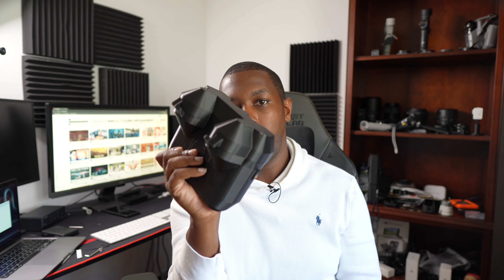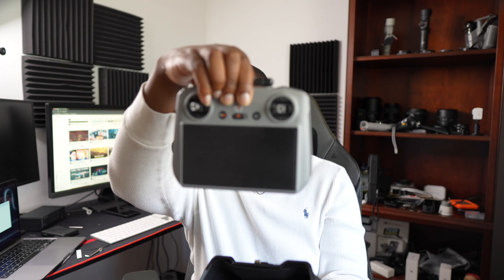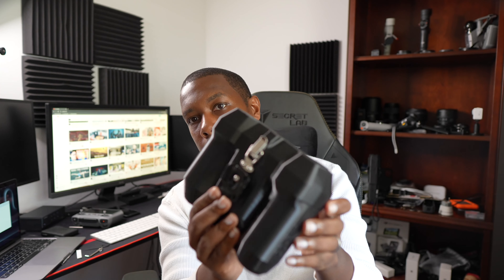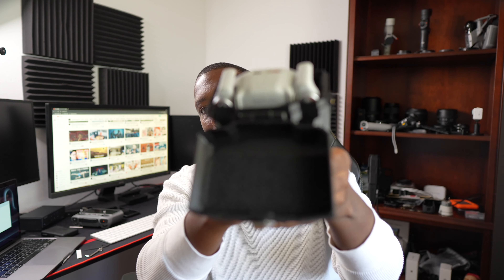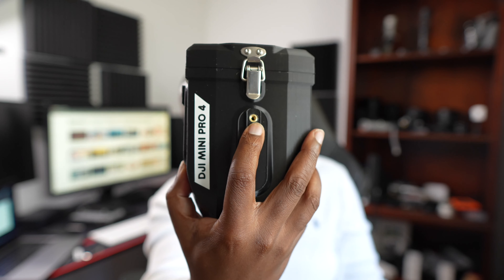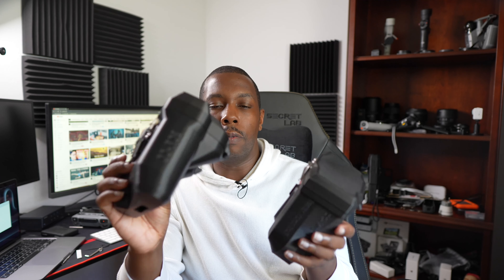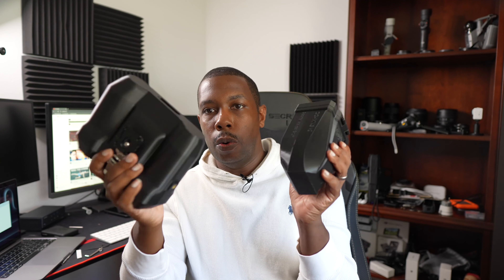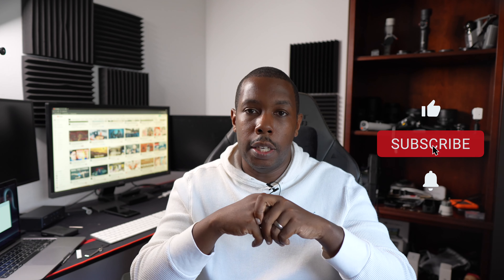How I Protect My DJI MINI 4 PRO: The Best Protection Accessories for your DJI Mini 4 Pro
Do you really want to carry your DJI Mini 4 Pro and the DJI RC 2 Controller in a big tuff box around like these other people do?

Well you don't have to!

@scottymakesstuff is back with the new DJI RC2 Controller Case and  the DJI Mini 4 Pro & Mini 3 Series Drone Case that will be sure to lighten your bag!

CAMERAS:
Sony A7 IV

DRONE:
DJI Mini 4 Pro

LENSES:
Tamron 28-75mm G2 2.8
Sigma 16mm 1.4
Sigma 85mm 1.4

AUDIO:
DJI Mics 1st Gen -
Shure MVL Lavalier Mic -

Ivanky 20 in 1 Ultra Macbook Docking Station